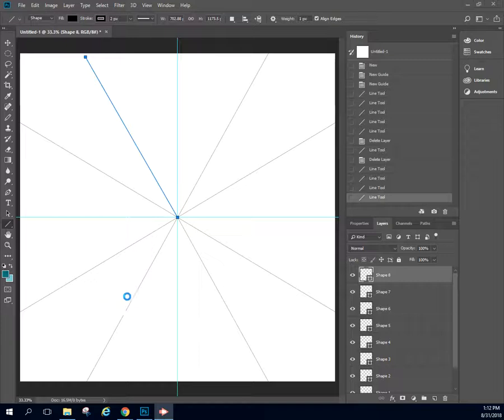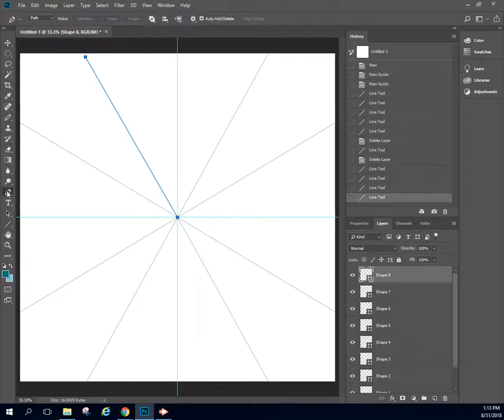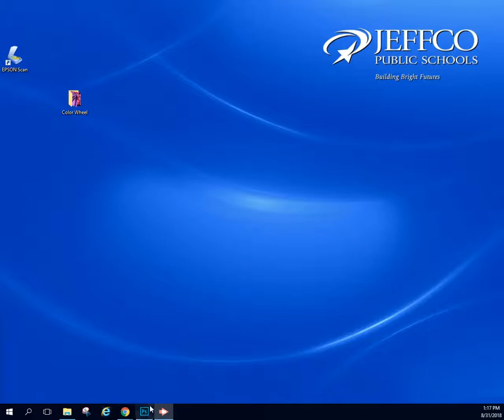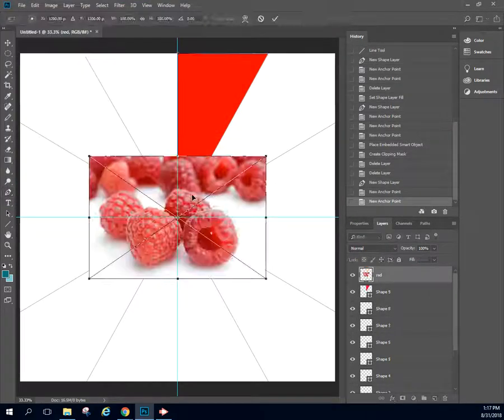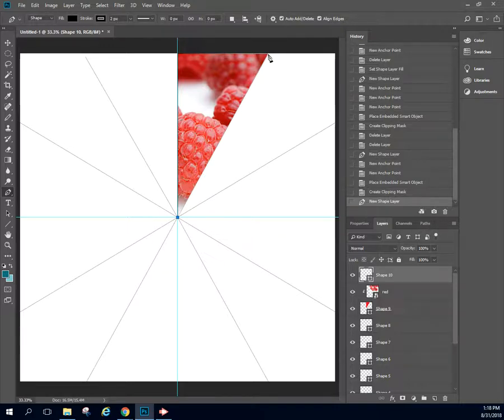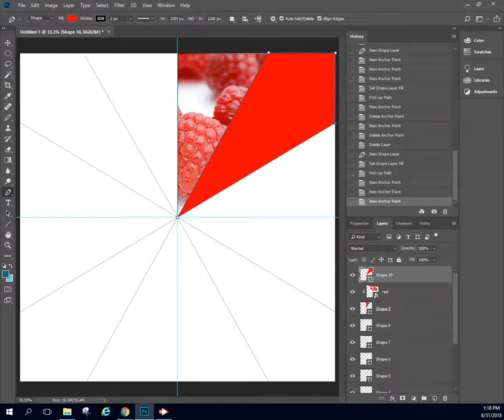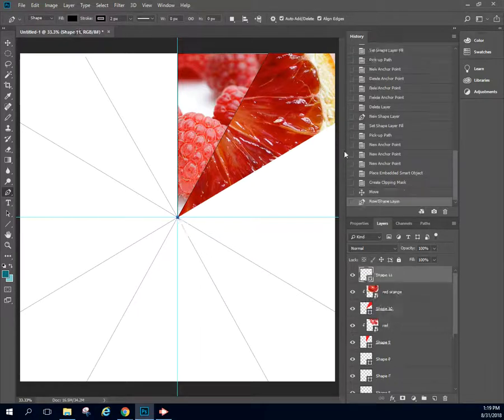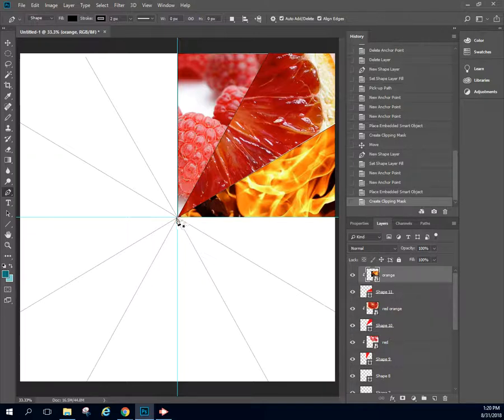Color Wheel pt 2